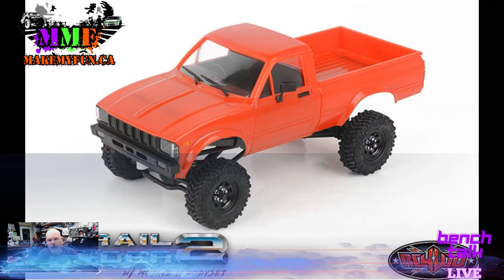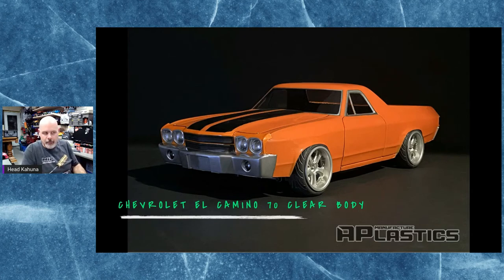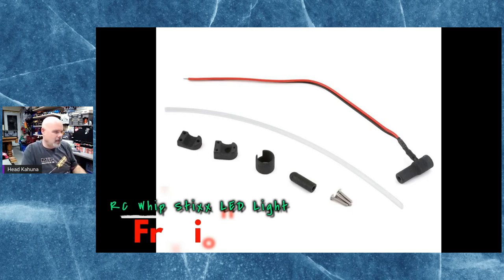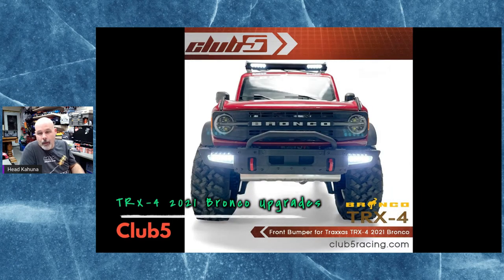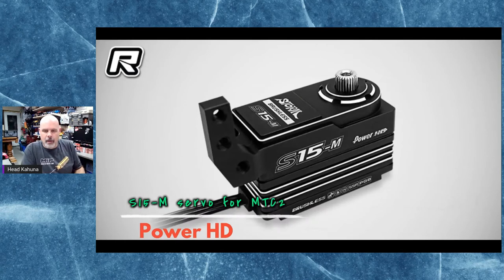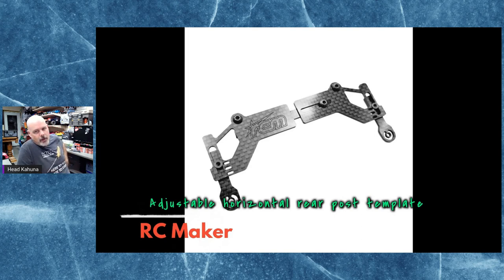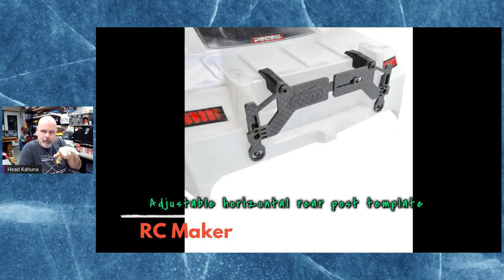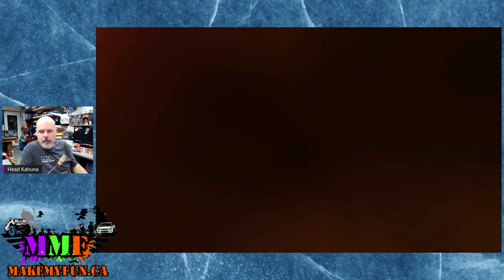New in RC- 1/24 TRAIL FINDER 2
New products Nov 17

RC4WD 1/24 TRAIL FINDER 2 RTR W/ MOJAVE II HARD BODY SET

1/24 Trail Finder2 CNC Aluminum Chassis Set
RC4WD Plastic Punisher Shafts (32mm - 37mm / 1.26" - 1.46")
RC4WD 1/24 D44 Plastic Complete Axles
R6 Micro Transmission
Twister 5G Micro Servo
N30 Micro Motor
Spring Dampers for 1/24 TF2
Super Scale 0.7" Beadlock Wheels
RC4WD Mickey Thompson 0.7" Baja Claw TTC Scale Tires
RC4WD 7.4V 320MAH/2.368WH Lipo Battery
XR2 Ultimate Micro Radio and ESC/Receiver

Compared to the old...June 4th, 2019 (Discontinued)
RC4WD 1/24 RASCAL SCALE METAL CHASSIS SET

* Heavy duty steel gears
* CNC machined aluminum chassis
* Steel driveshafts
* Gearbox driven with planet gears
* Steel transfer case
* Axle gear ratio- 4.1 : 1
* Length- 8.11″
* Width- 3.93″
* Wheelbase- 5.55″
* Weight: 0.49lbs

DSM Offroad

* Fits- Traxxas TQi, Flysky GT5, Spektrum DX5C, & Element XP130
* Easy to bolt-on upgrade
* Re-uses stock wheel foam
* Made in the USA from a durable nylon
* Nylon manufactured using HP Multi Jet Fusion Process

CLUB 5 RACING

Custom Scale Front Bumper w/ LED for TRX-4 2021 Ford Bronco

Pillar Light for TRX-4 Bronco 2021 ( 2 Pcs , 6V LED )

Custom Front Grille w/ LED for TRX-4 2021 Ford Bronco

OfficinaRC brass smart shims

Following the release of their alu smart shims, OfficinaRC have introduced these new brass smart shims. They have applied a laser on the side of the shim in order to immediately recognise its size, saving time and making everything easier. Now you will no longer have any doubts about which size it is, at a glance you will be able to identify the fitted size and no longer need a caliper.

Power HD WH-80KG large scale servo

Futaba
T10PX

YOKOMO Teams Lightweight Flex Main Chassis Set for Y2-002TS YD-2

Yeah Racing Aluminum QUTUS Challenger Big Bore M-Chassis Shocks

TREAL 2.6'' Monster Truck Wheels Aluminum Upgrade Beadlock Wheels

Where do we find our info?

And our various suppliers